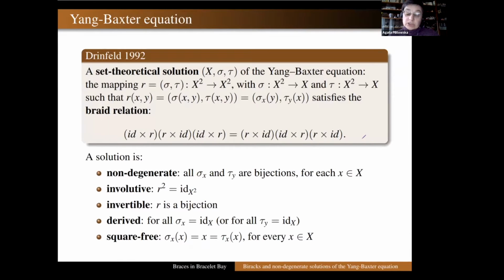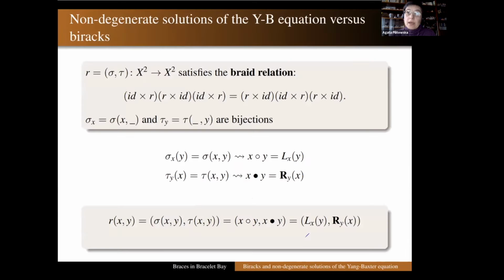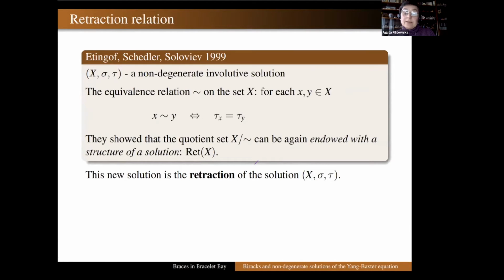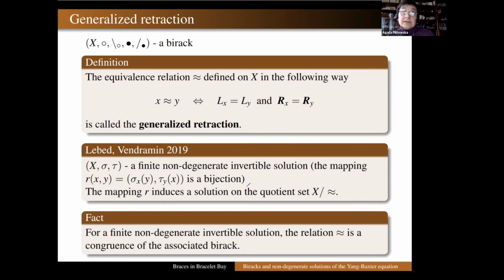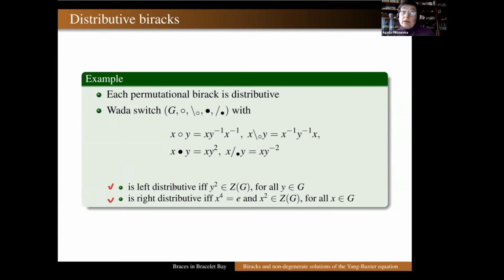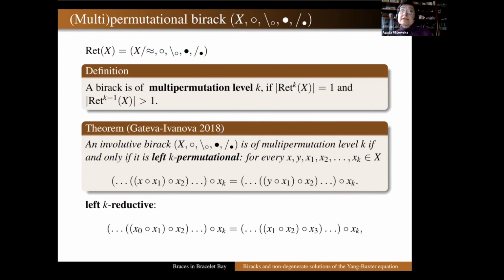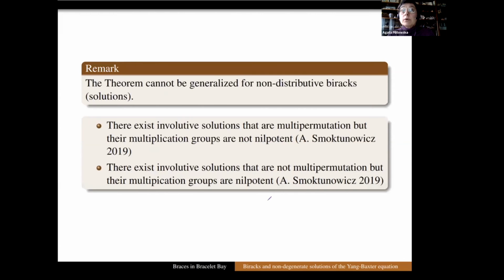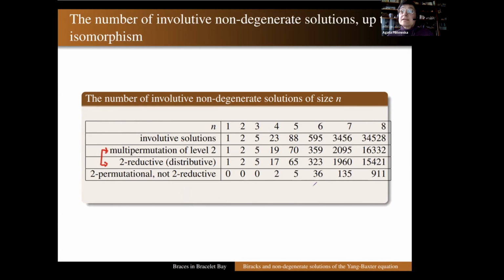Braces in Bracelet Bay 2022: Agata Pilitowska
Title of the talk: Biracks and non-degenerate set-theoretic solutions of the Yang-Baxter equation